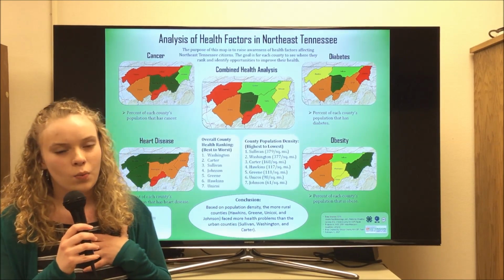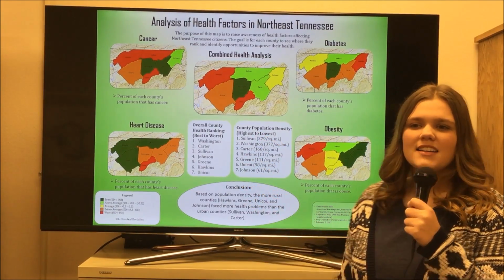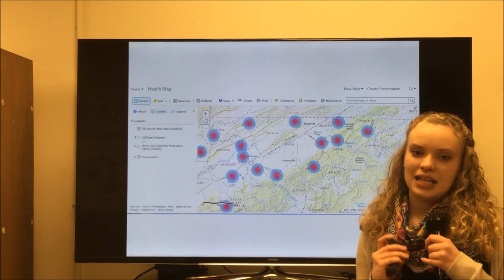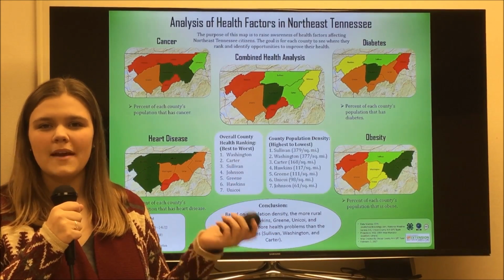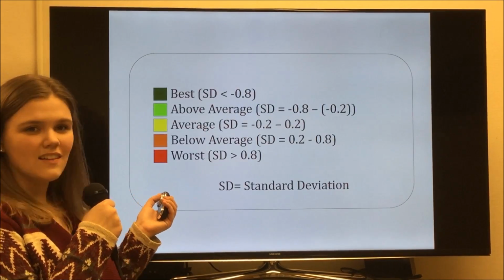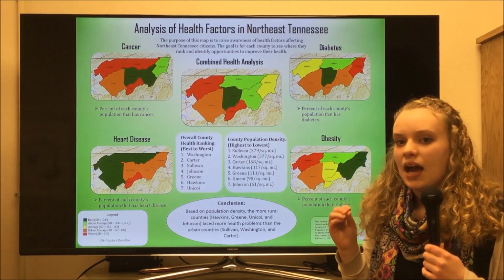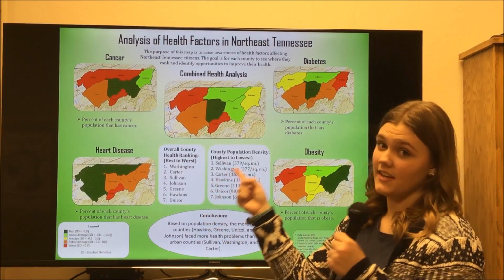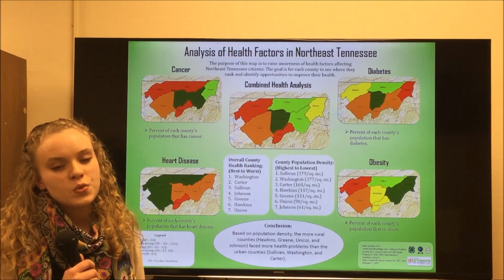Analysis of Health Factors in Northeast Tennessee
This is the Analysis of Health Factors in Northeast Tennessee video. Made by the Unicoi County 4-H GPS Team.

tiny.utk.edu/UnicoiGPS